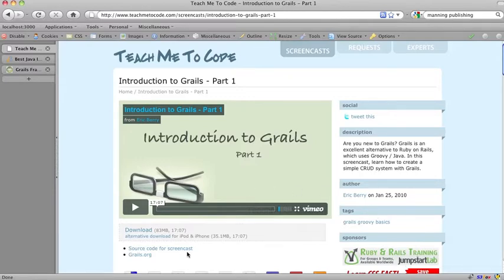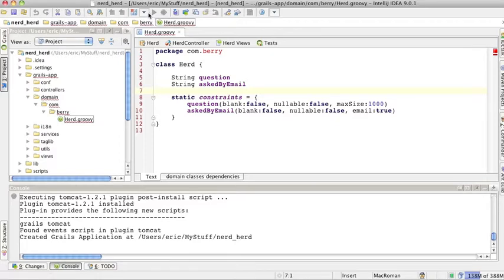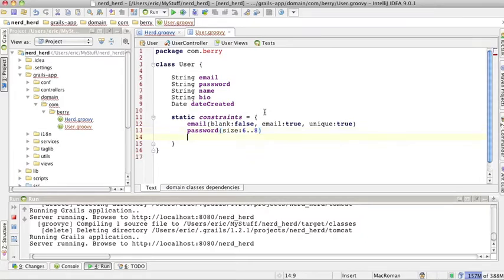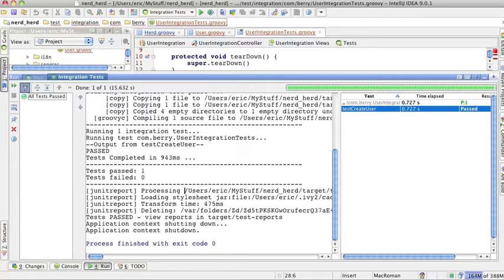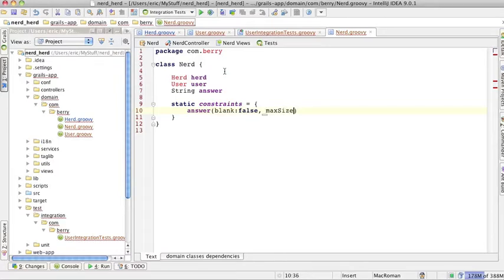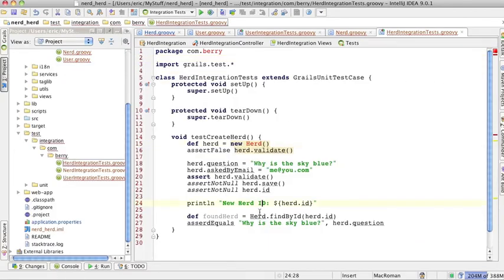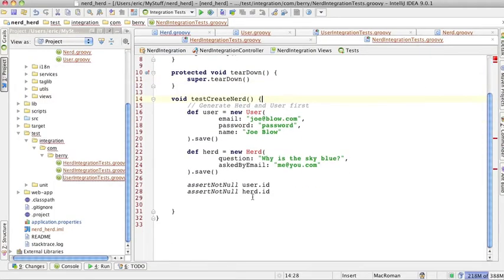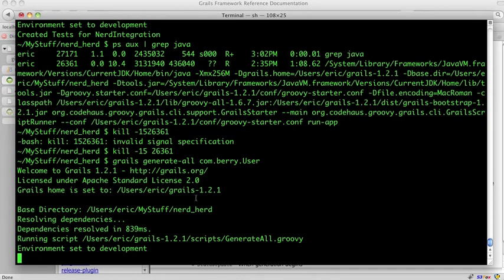Introduction to Grails -- Part 2